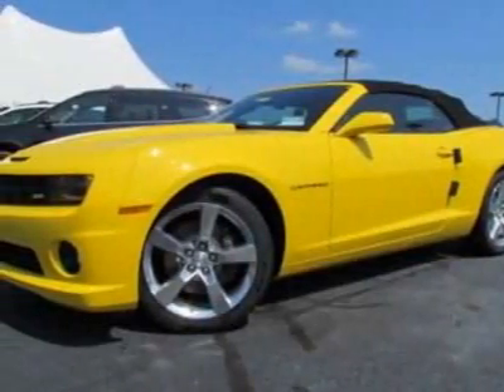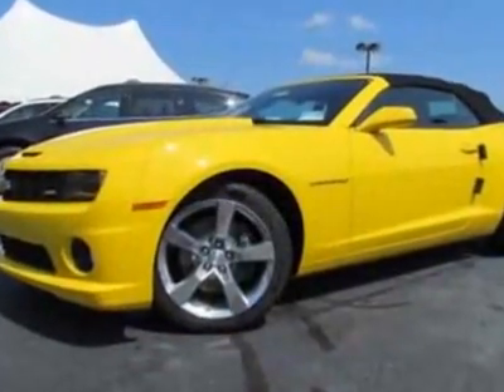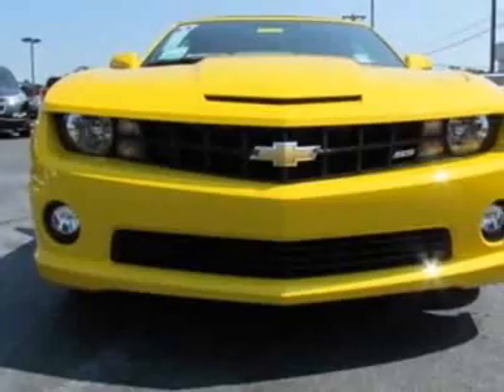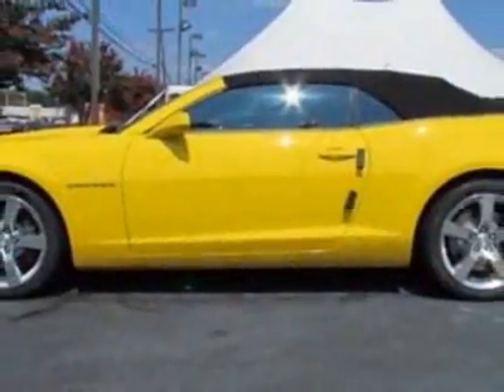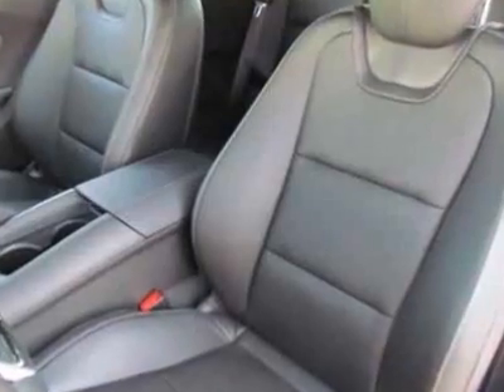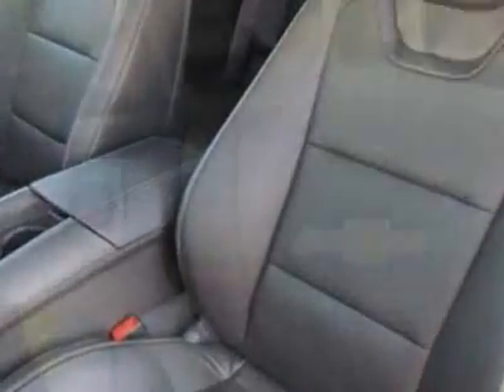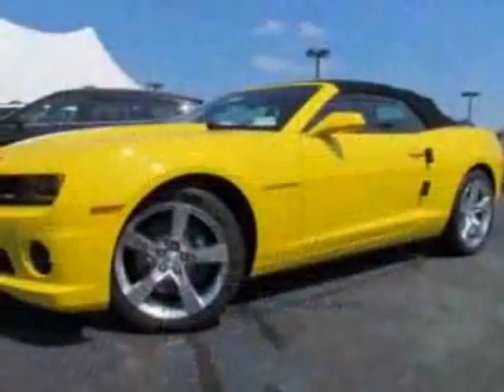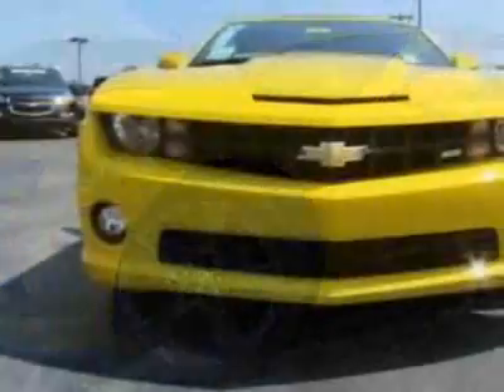2012 Chevrolet Camaro 2dr Conv 2SS Convertible - Charlotte, NC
City Chevrolet New Inventory, Charlotte, NC - Chevrolet Camaro Convertible 2SS